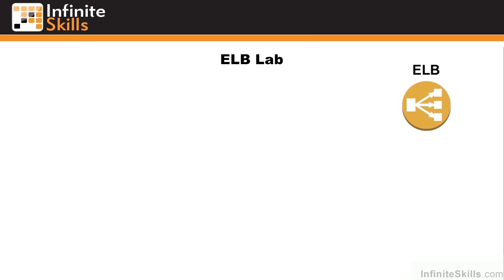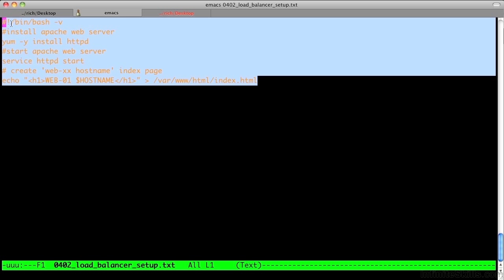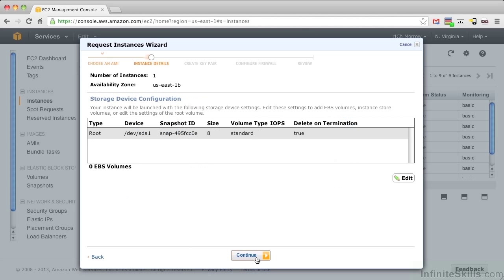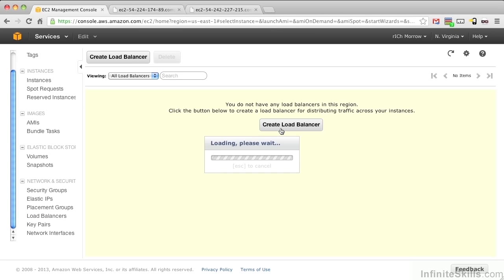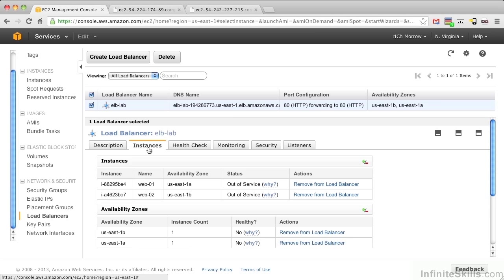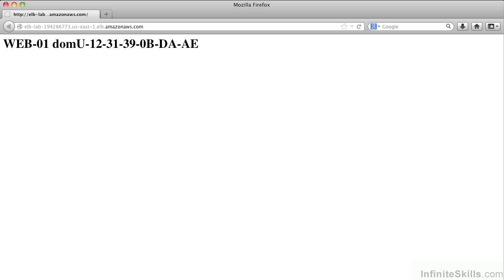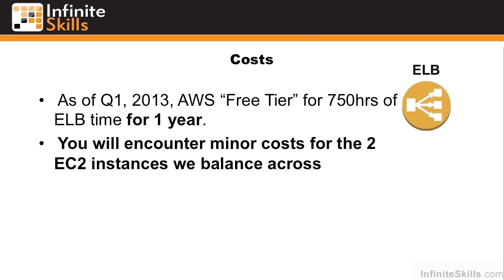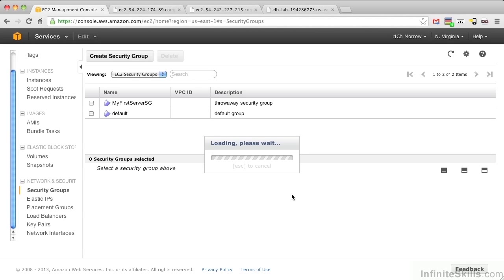Cloud Computing with Amazon Web Services Tutorial | Elastic Load Balancers Lab